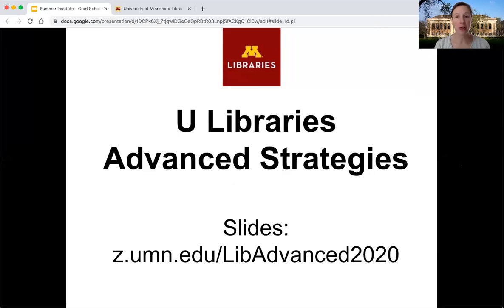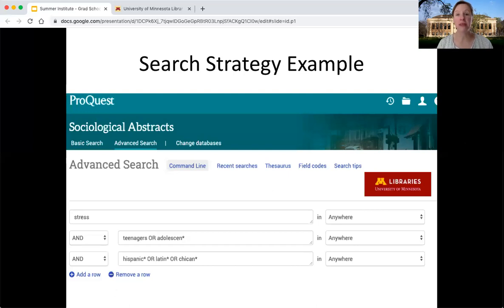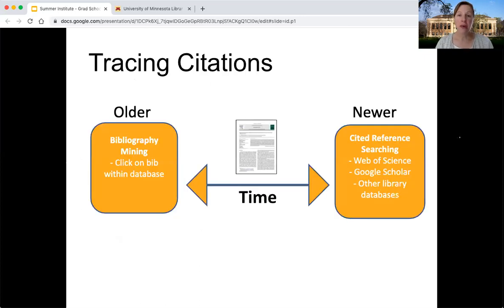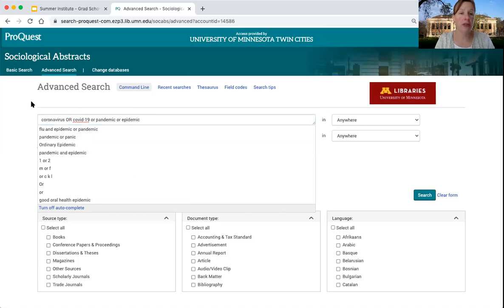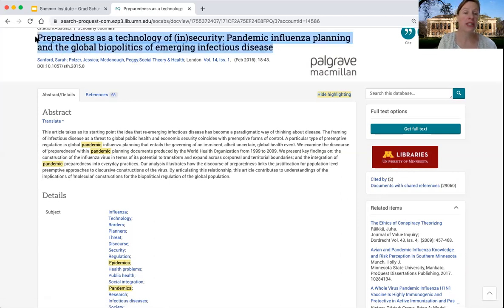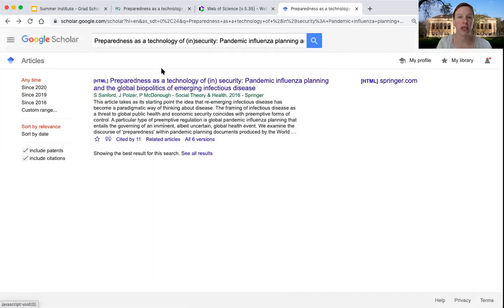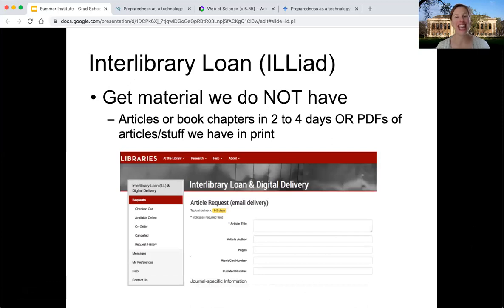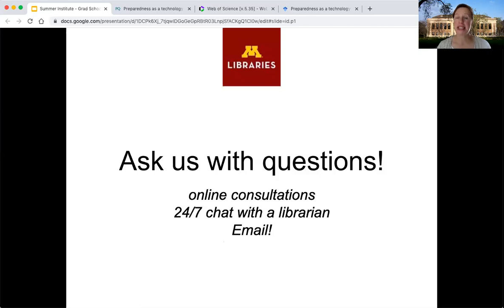Advanced Searching - UMN Libraries 2020